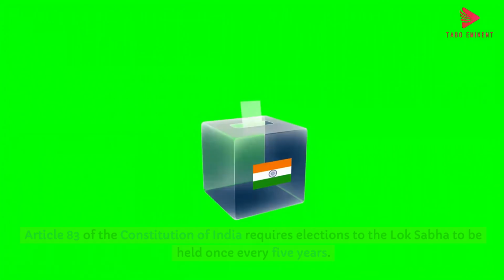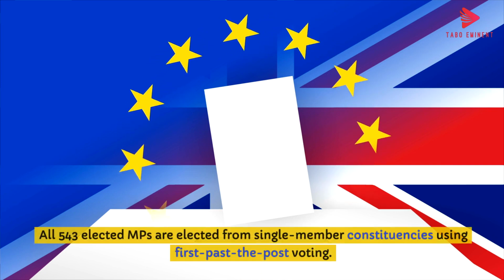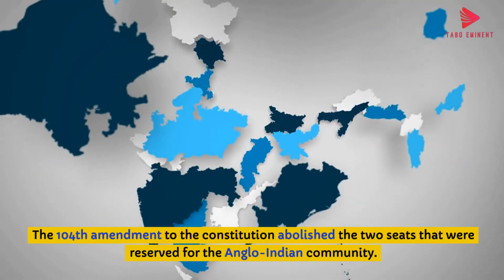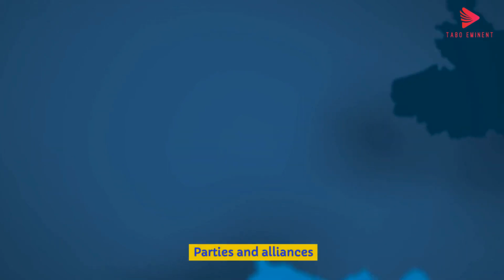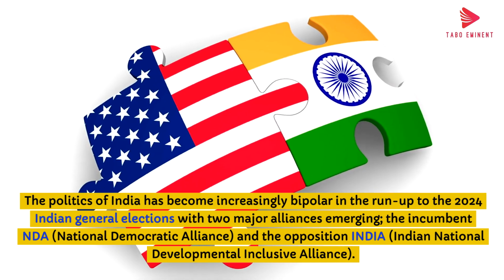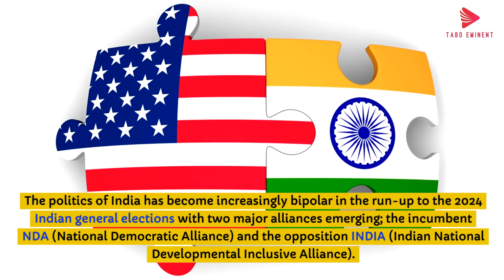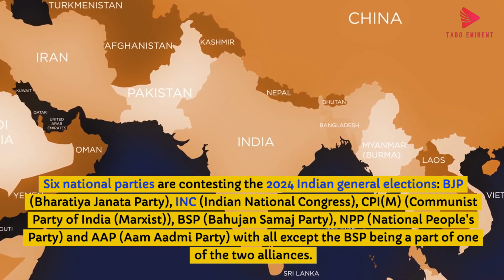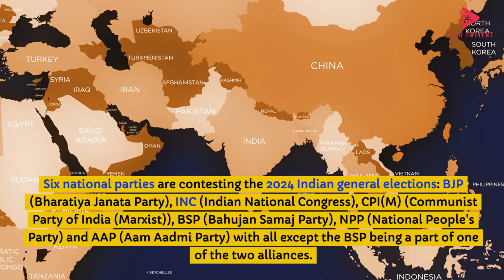2024 Indian General Election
2024 Indian General Election
General elections were held in India from 19 April to 1 June 2024 in seven phases, to elect all 543 members of the Lok Sabha. The votes are being counted and the results are being declared on 4 June 2024.

More than 968 million people out of a population of 1.4 billion people were eligible to vote, equivalent to 70% of the total population. 64.2 crore (642 million) voters participated in the election and 31.2 crore (312 million) of them were women, making it the highest ever participation by women voters. The legislative assembly elections in the states of Andhra Pradesh, Arunachal Pradesh, Odisha, and Sikkim were held simultaneously with the general election, along with the by-elections for 25 constituencies in 12 legislative assemblies.

This was the largest-ever election in history, surpassing the previous election, lasting 44 days, second only to the 1951–52 Indian general election. The incumbent prime minister Narendra Modi, who completed a second term, ran for a third consecutive term. This election has been criticised for lack of action on hate speeches by the BJP, reported Electronic Voting Machine (EVM) malfunctioning, and suppression of political opponents of the BJP.